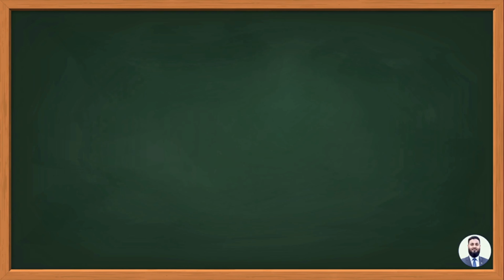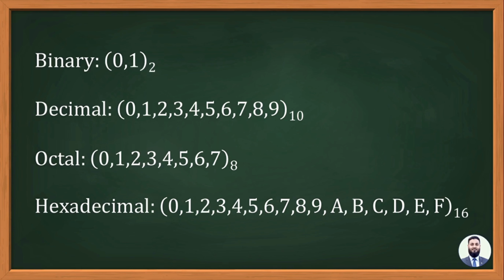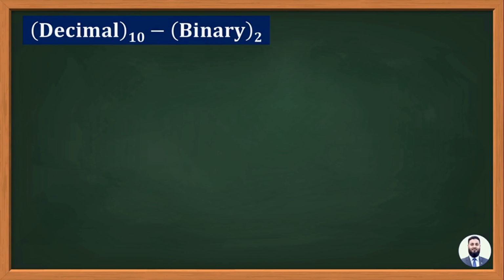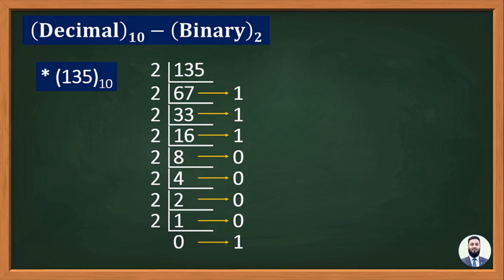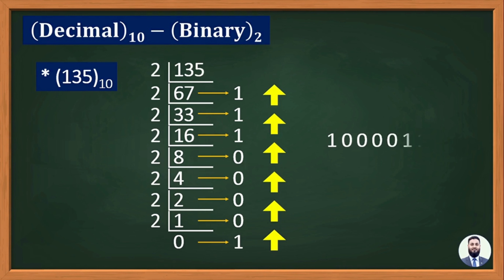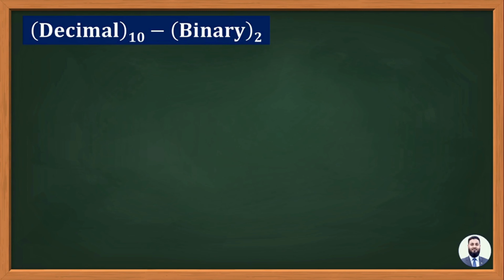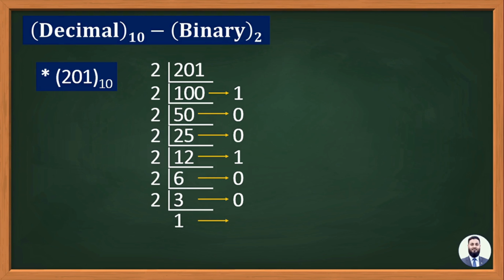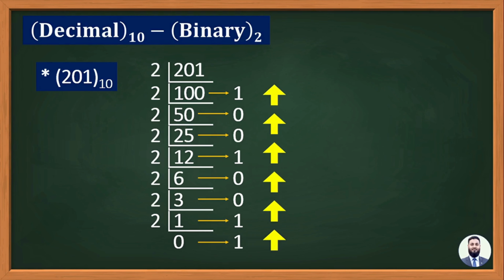Decimal to Binary Conversion ICT HSC | Atik sir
In this video, "Decimal to Binary Conversion ICT HSC | Atik sir," we will dive into the essential topic of converting decimal numbers to binary, a key concept in Information and Communication Technology (ICT) for HSC students.

What You Will Learn:
* Understanding different number systems (decimal, binary, octal, hexadecimal)
* Step-by-step method for decimal to binary conversion
* Practical examples to reinforce understanding
* Tips and tricks to simplify the conversion process

Mastering decimal to binary conversion is crucial for your ICT HSC exams and for building a strong foundation in computer science. This tutorial is designed to make the learning process easy and engaging, ensuring you grasp the concepts thoroughly.

* HSC students preparing for their ICT exams
* Anyone interested in learning about number systems
* Computer science enthusiasts looking to strengthen their basics

About Atik sir:
With years of experience in teaching ICT, Atik sir is dedicated to helping students excel in their studies. His clear explanations and practical approach make learning complex topics simple and enjoyable.

Your support helps us create more content to assist you in your educational journey. Together, let's make learning engaging and effective.